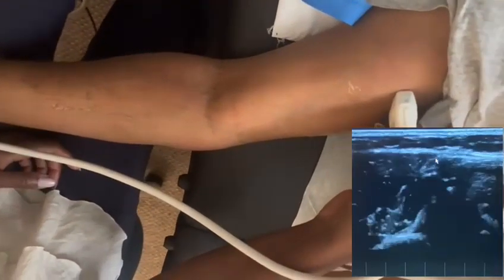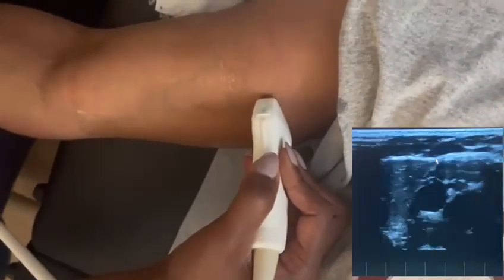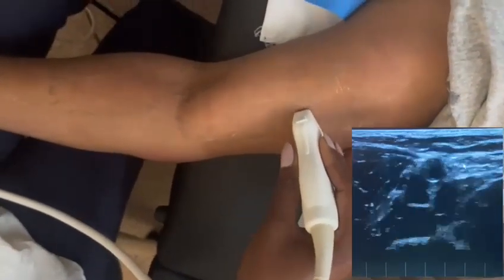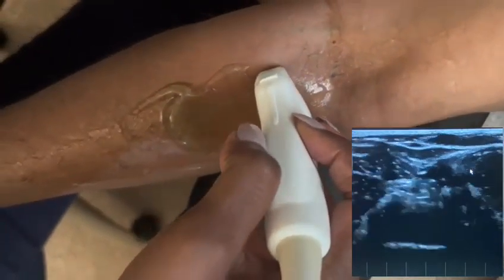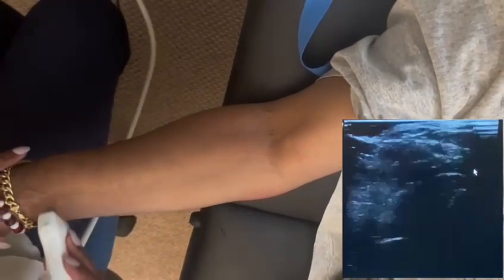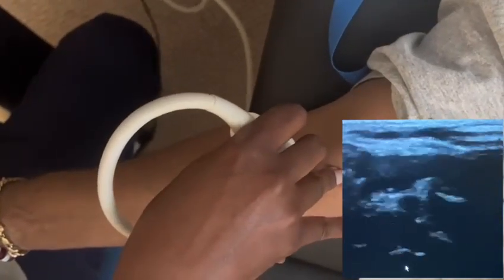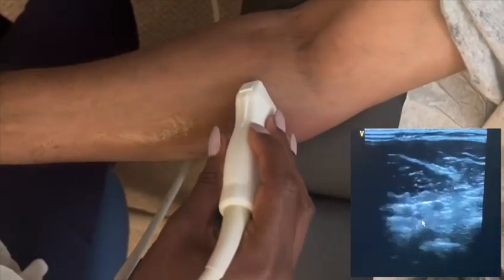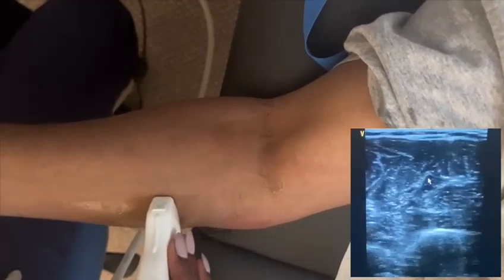Upper Extremity Venous Imaging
This is a limited study. Imaging of the central veins can be watched on my YouTube channel.